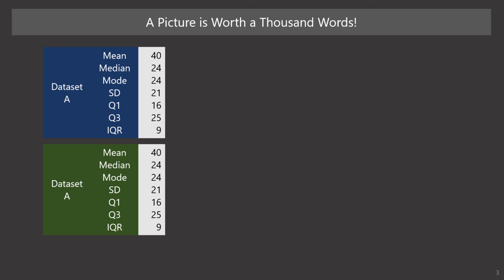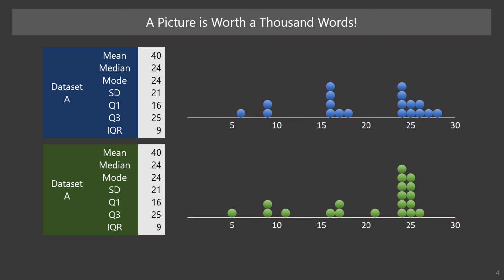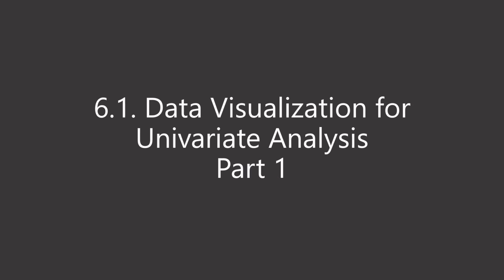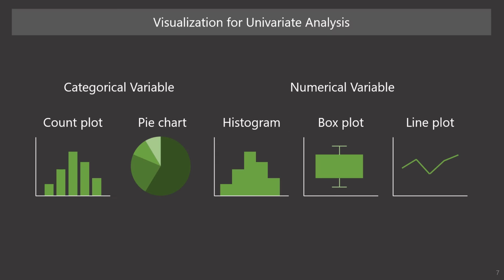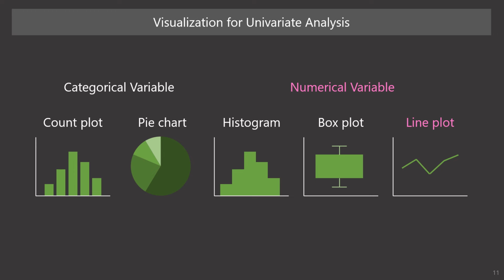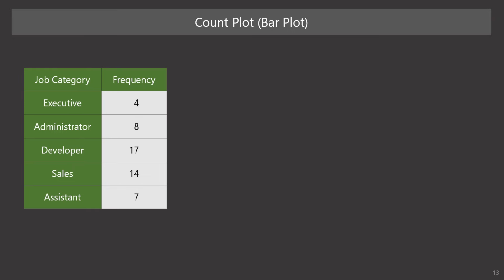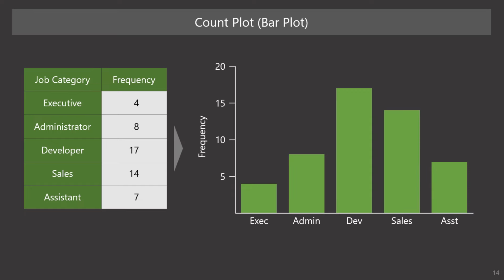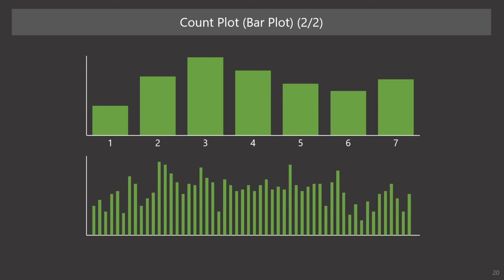Data Science for Everyone 6-1 Data Visualization for Univariate Analysis (Part 1)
Data visualization is useful to understand and show the whole picture of data. A good data scientist should be adept at visualizing data. This first section shows visualization methods for univariate analysis of categorical variables. So, countplots and pie chart are covered.